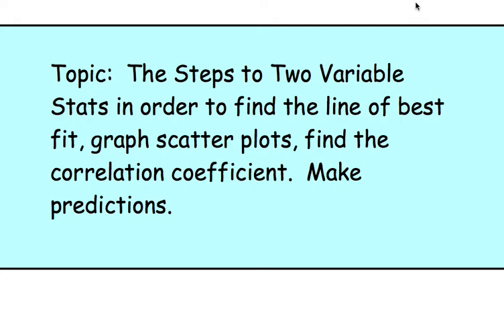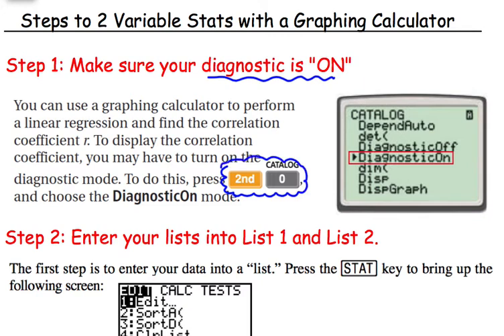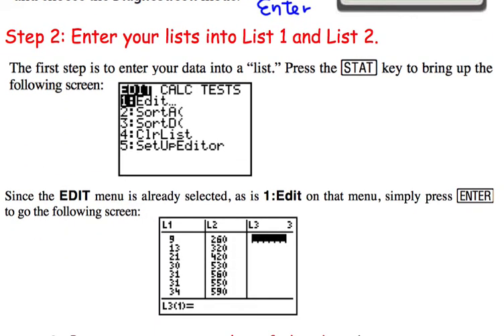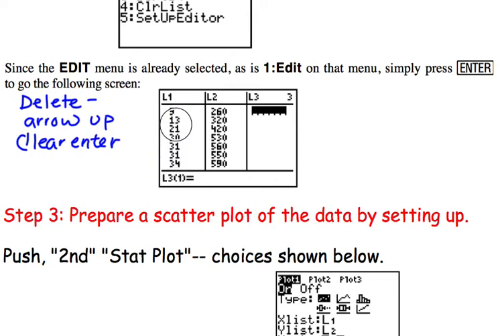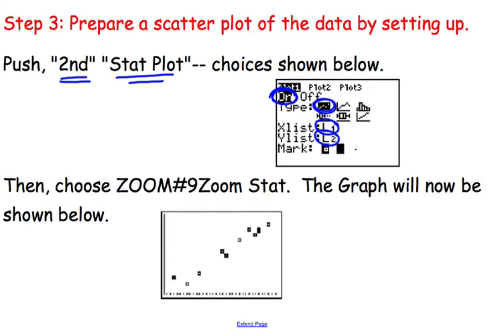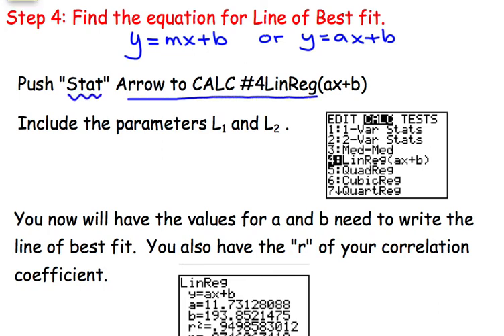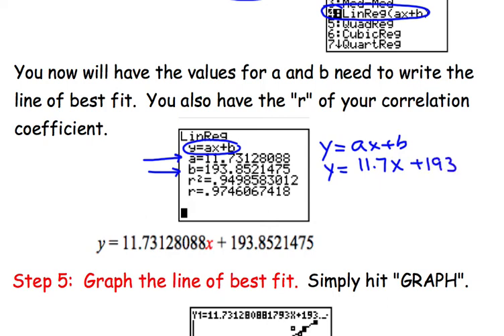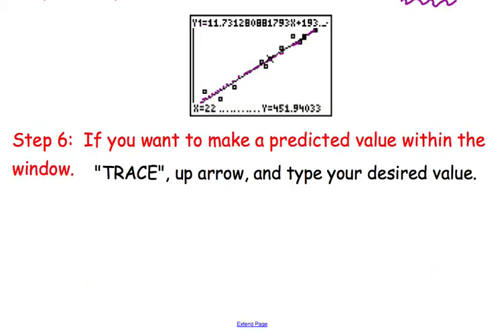Using Graphing Calculator to Find Line of Best Fit Equation:Graph